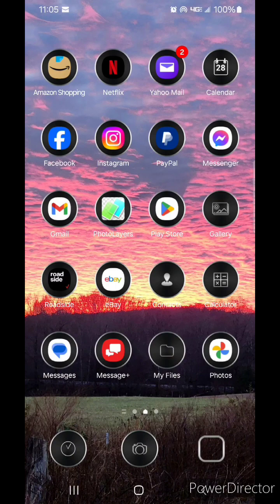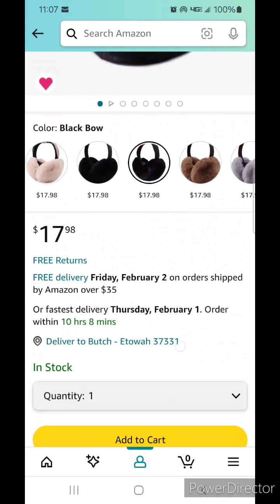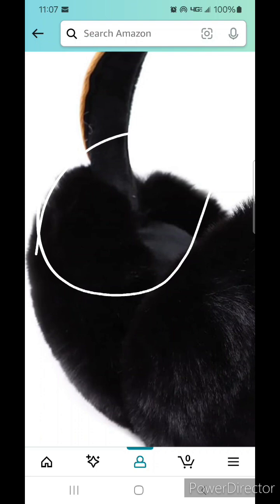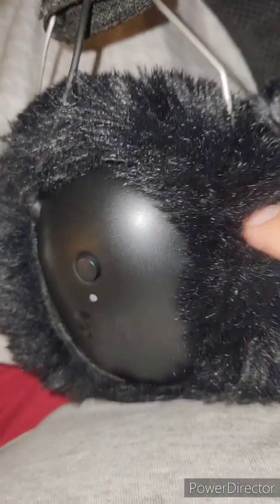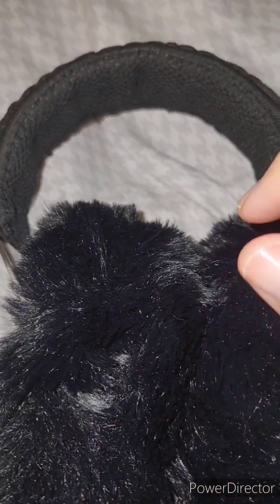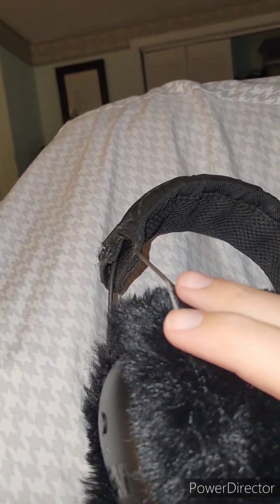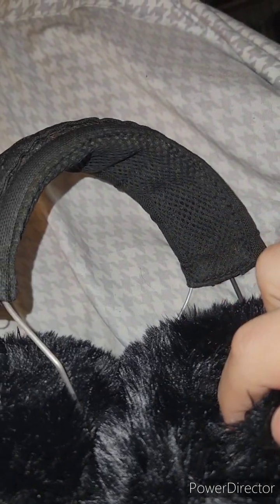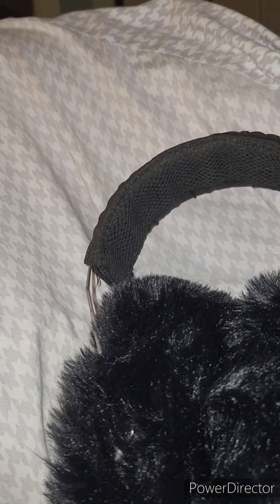Upgrading 3M Worktunes Connect into Furry Earmuffs 2 of 2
The second part of nice soft furry earmuffs  on your  bluetooth  hearing protector headphones.  Three worlds in one. See my other videos before these two.